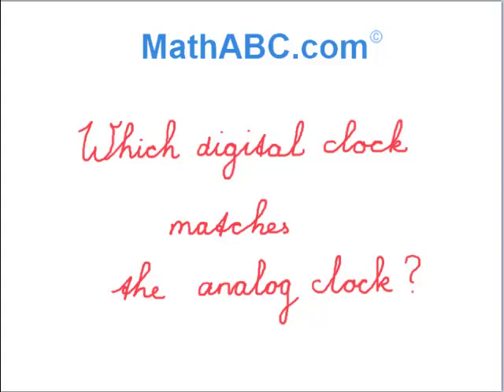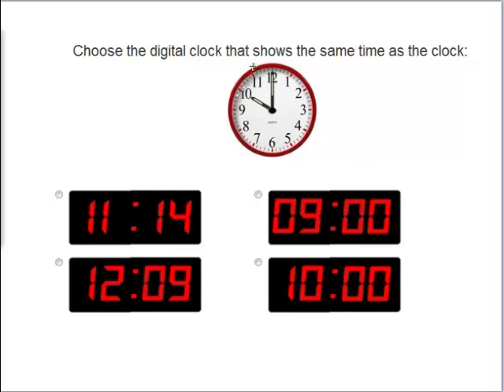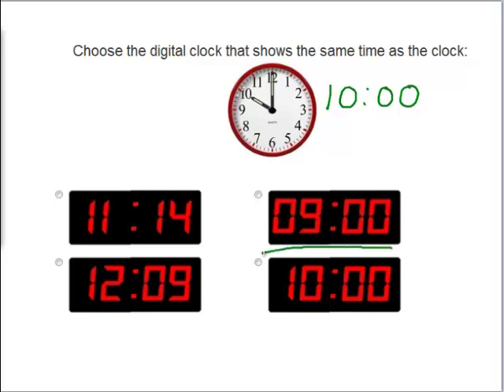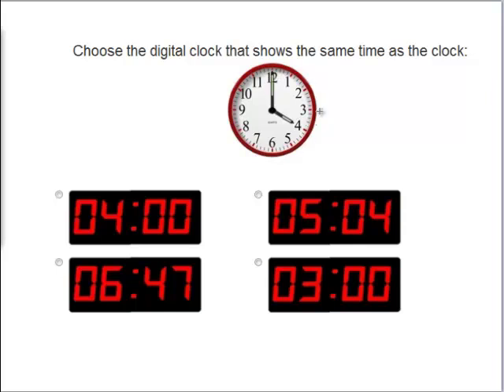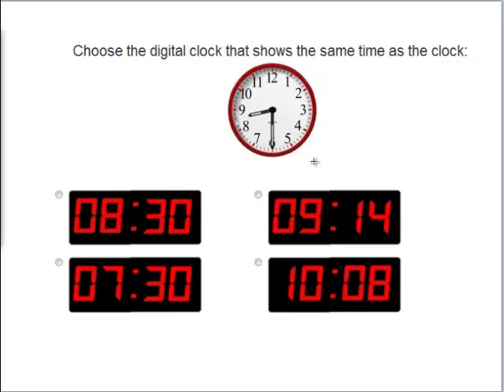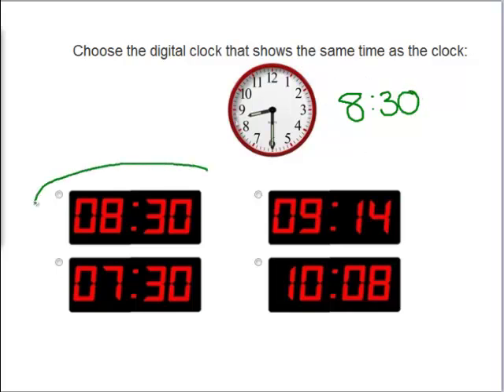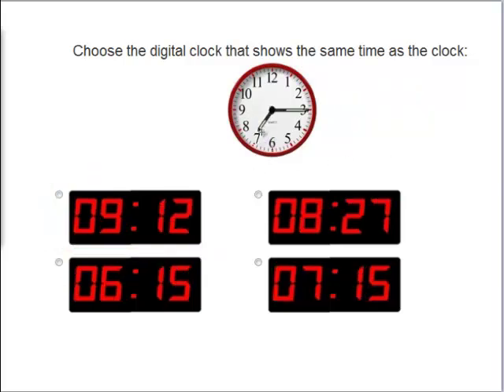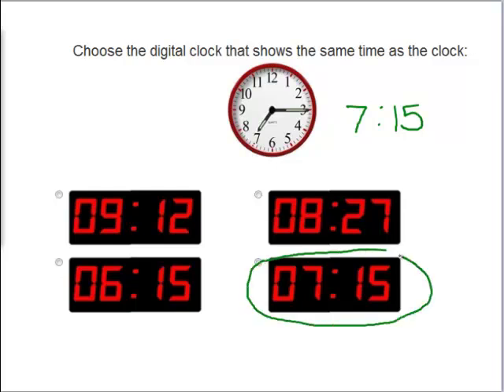MathABC.com: Time: Which digital clock matches the analog clock?